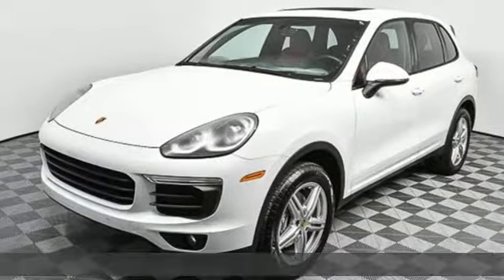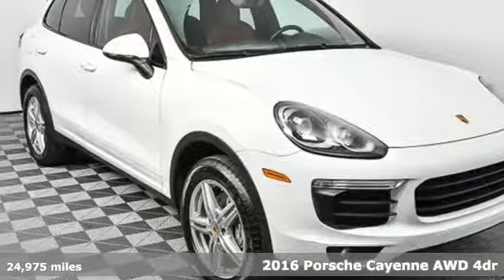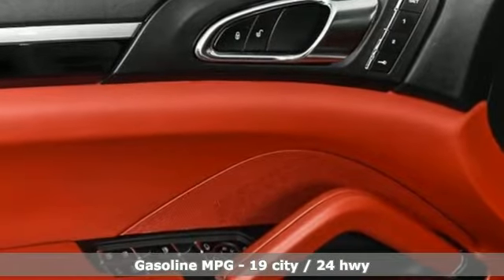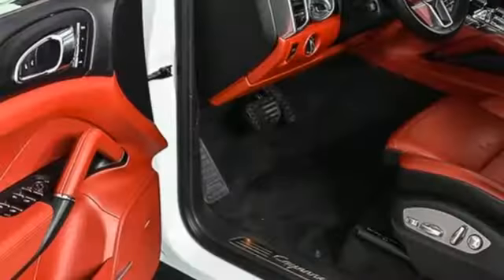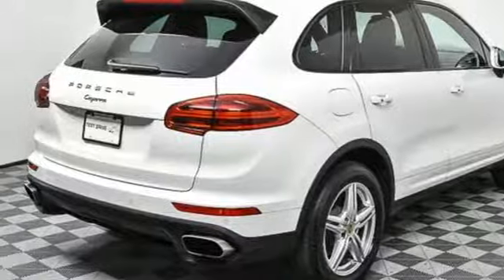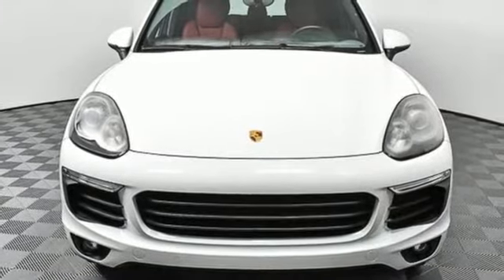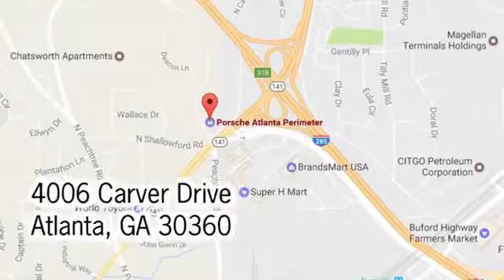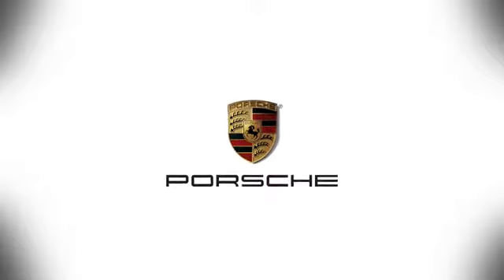Used 2016 Porsche Cayenne Atlanta Alpharetta, GA P30999 - SOLD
Year: 2016
Make: Porsche
Model: Cayenne
Trim: Base
Engine: 3.6L V6
Transmission: 8-Speed Automatic with Tiptronic
Color: White
Interior: Garnet Red/Black
Mileage: 24975
Stock #: P30999
VIN: WP1AA2A23GLA11241
CARFAX One-Owner. Certified. White 2016 Porsche Cayenne brbrPorsche Certified. brbrBOSEA® Surround Sound SystembrElectric Slide/Tilt MoonroofbrExterior Package in Black (High-Gloss)brParkAssist (Front and Rear) with Reversing CamerabrPorsche Entry & DrivebrPower Seats (14-way) with Memory PackagebrPower Steering PlusbrSeat Heating (Front)brbrPorsche Certified Warranty good for 2 additional years starting at the expiration of the original 4 year/50k mile manufacturer's warranty. This Porsche's original factory warranty started on 09/19/2015. Enjoy peace of mind and compelling finance offers when purchased with the Porsche Approved Certified Warranty.brbrWe look forward to hearing from you. Advertised price includes $599 Dealer Service Fee. Recent Arrival! Odometer is 6838 miles below market average!brbrPorsche Approved Certified Pre-Owned Details:brbr * 111 Point Inspectionbr * Transferable Warranty (between private parties)br * 2 year/Unlimited miles beginning after new car warranty expires or from certified purchase date. Includes Trip Interruption reimbursementbr * Warranty Deductible: $0br * Roadside AssistancebrbrAwards:br * 2016 KBB.com 10 Best Luxury SUVs * 2016 KBB.com Brand Image AwardsbrbrbrReviews:brbr * Rewarding handling; wide range of engines available, from a plug-in hybrid model to the ultrafast Turbo S trim; exquisite interior; highly customizable. Source: Edmundsbr * Now in its second generation, the Cayenne has firmly established its reputation as a pure, no-compromise Porsche. The contours of the front section draw the eye, reflecting excellent dynamics. The elongated hood is clearly reminiscent of Porsche race cars from the 1960s, and is perfect for a Porsche lover in need of extra space, as it holds five passengers and plenty of cargo. With a choice of 5 different engines you can opt for including the Diesel with 240hp/406 lb-ft of torque, the 420hp V6 in the S, the 333hp V6 mated to a 95hp electric motor in the s E-Hybrid, the 520hp V8 in the Turbo, or the 570hp V8 in the Turbo S. The Cayenne is also outstanding as an off-road vehicle with its nimble acceleration and superb handling. When on such a trip, the refrigerated glove compartment just might come in handy! The front wheel arches are extremely well defined, while the power-domed hood further underlines the sheer power and resolution within. Other distinguishing features include the visibly drawn-in lower door panels and contoured roof spoiler. The interior is both sporty and comfortable. The center console rises to meet the dashboard for an involved drive. Both front seats enjoy 12-way seats with four-way lumbar support. The cavernous rear cabin area features split-folding seats with fore/aft adjustment as well as extra legroom and great comfort. Standard equipment on the Cayenne includes AWD, water-repellent front side windows, a height-adjustable power liftgate, and rain-sensing windshield wipers. For safety, the Cayenne has six airbags, brake pad wear indicators, and start/stop with the automatic transmission options. Finally, this Porsche rocks out with a ten-speaker audio system monitored by a seven-inch touchscreen. Source: The Manufacturer Summary

Address:
4006 Carver Drive